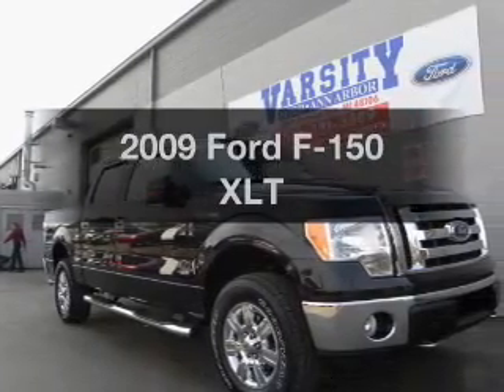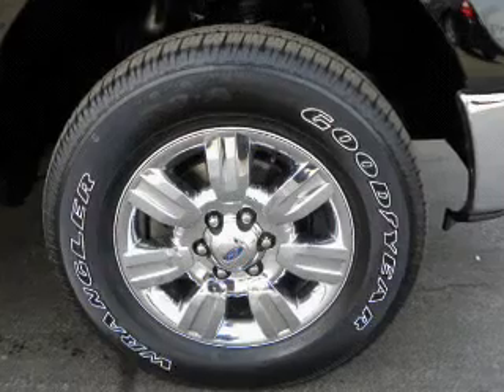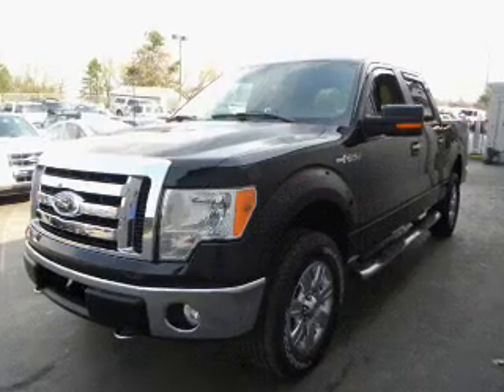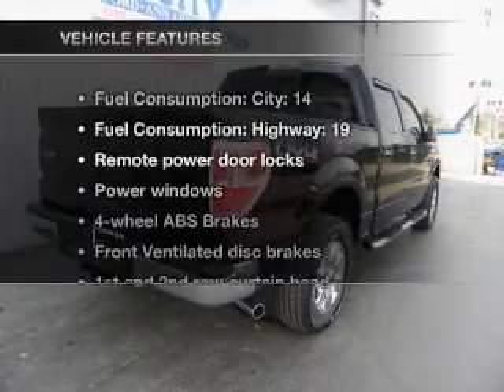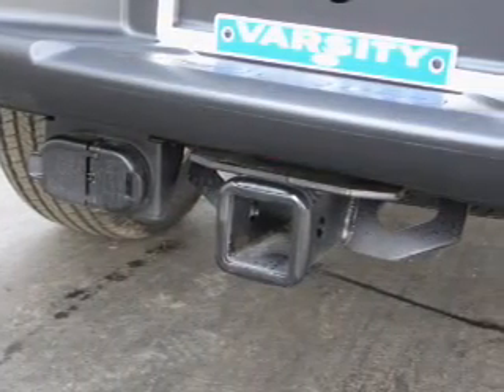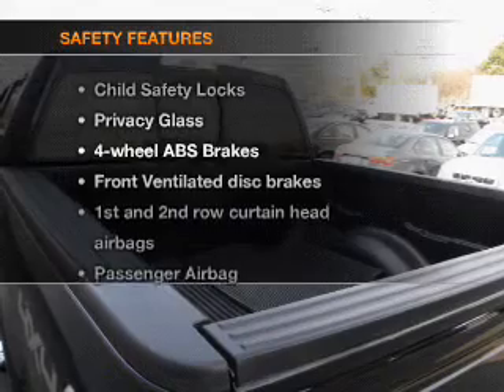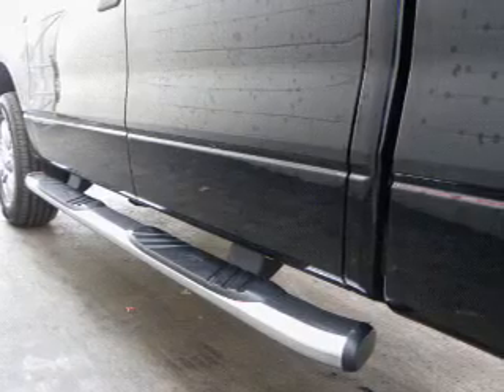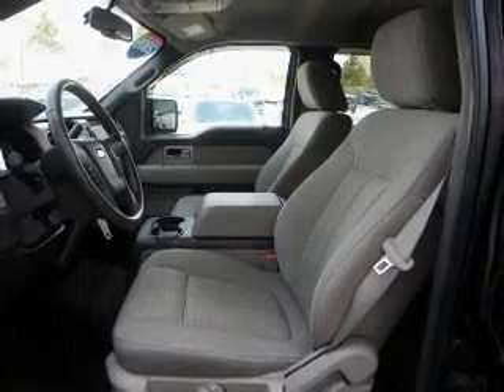2009 Ford F-150 - Ann Arbor MI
Year: 2009
Make: Ford
Model: F-150
Trim: XLT
Engine: 4.6 liter 8 cylinder 24 valve
Transmission: 6-Speed Automatic
Color: Black
Mileage: 37088
Address:
3480 Jackson Ave